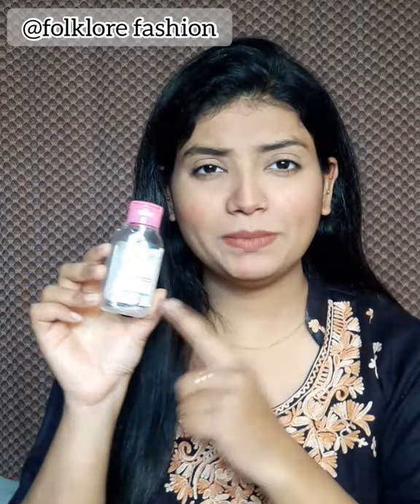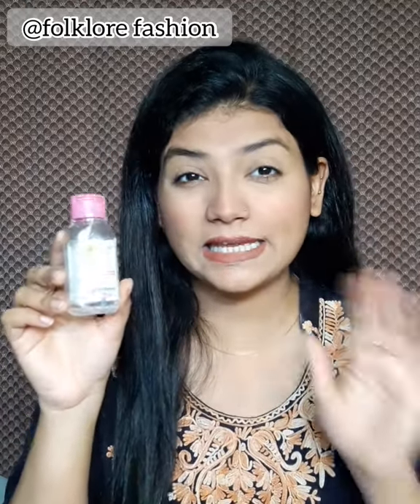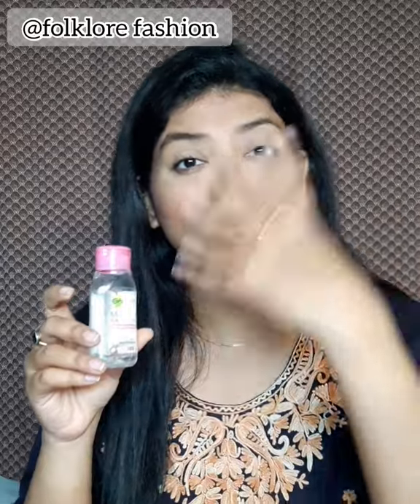Garnier Micellar Water Empty Bottle Review || Under 1 minute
buy urs from here: Garnier Skin Naturals, Micellar Oil-Infused Cleansing Water, 125ml